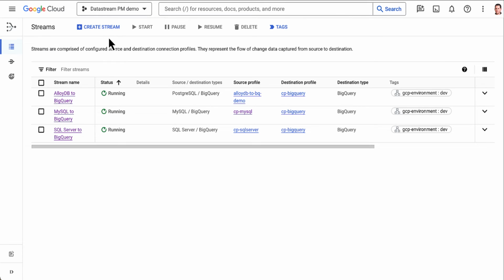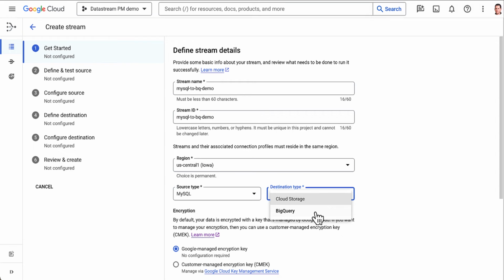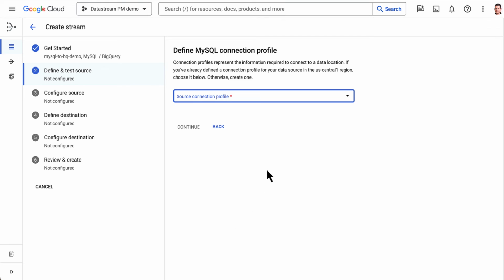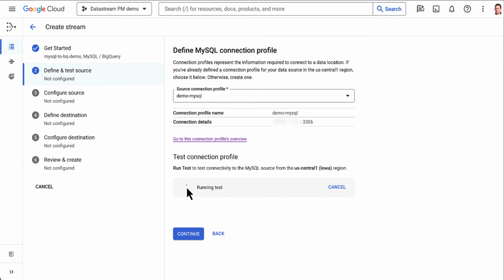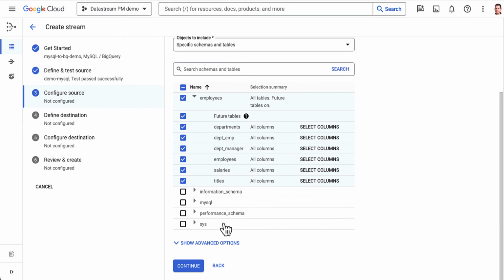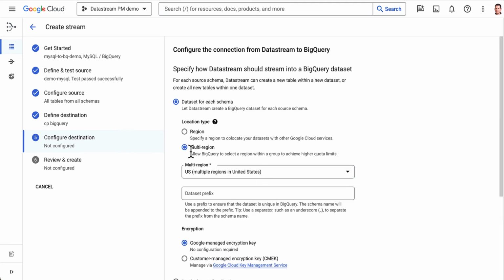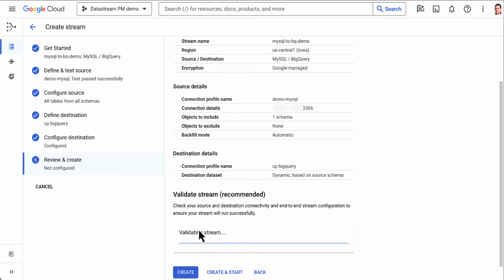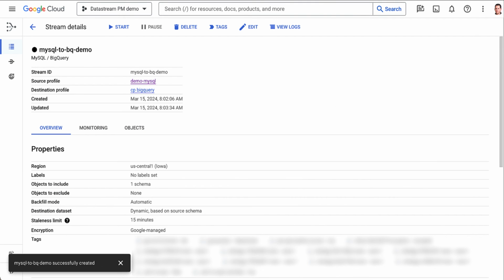How to replicate from MySQL to BigQuery with Datastream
Datastream is Google Cloud's change data capture (CDC) service for streaming ingestion and replication. In this video, we show how to use Datastream to easily set up replication from a MySQL database to BigQuery.